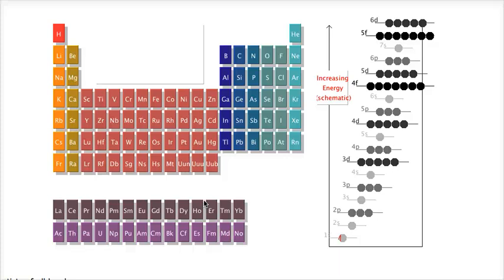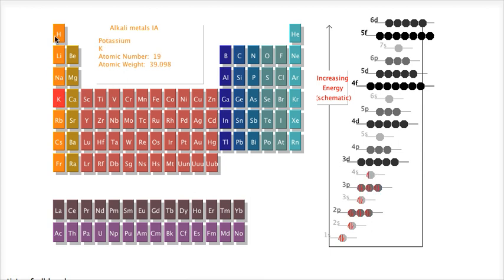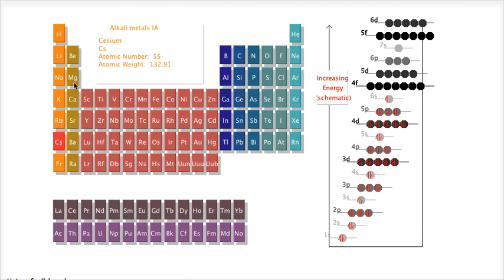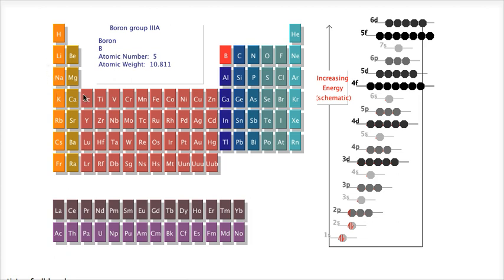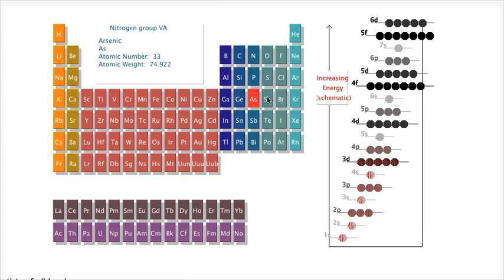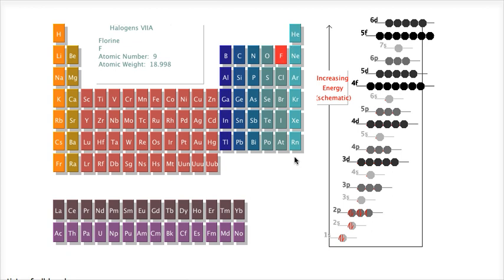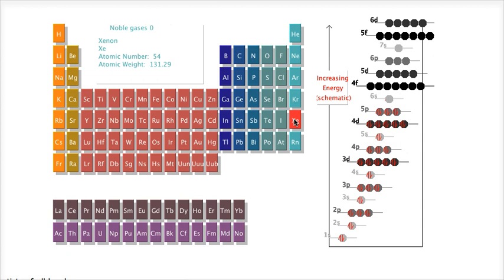Periodic Table and Electron Configuration